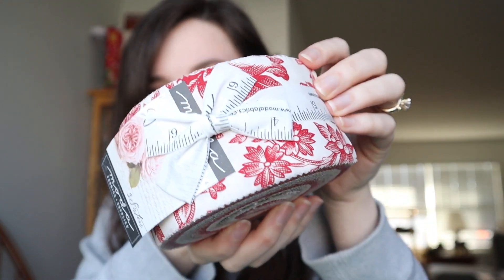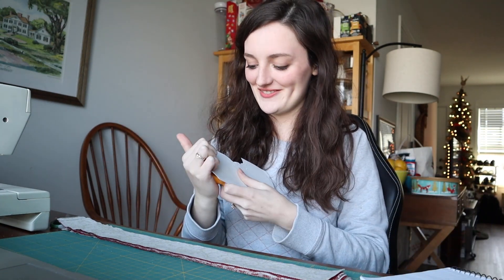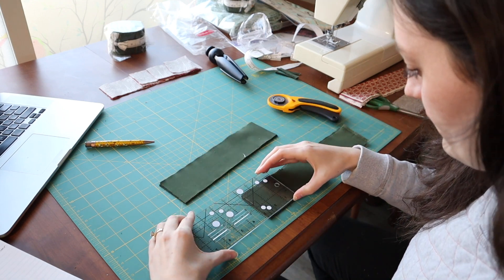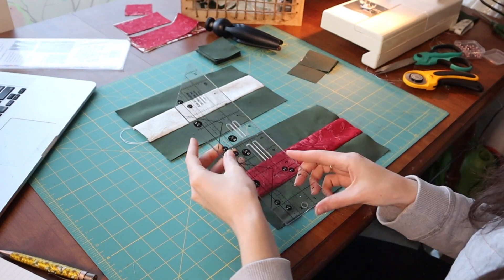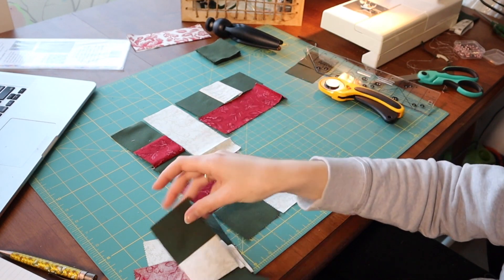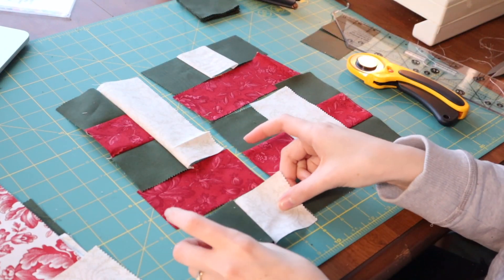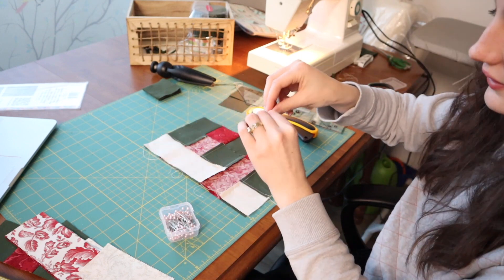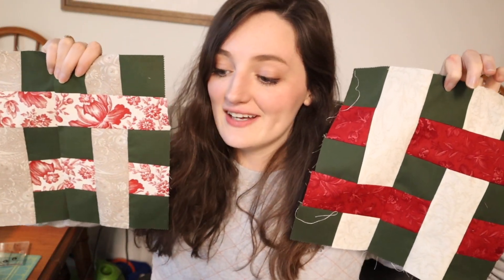Starting my CHRISTMAS QUILT! Weave-It-Be Pattern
► Amazon Store

► My Favorite Quotes
“Folks are usually about as happy as they make their minds up to be.”  - Abraham Lincoln

“It is better to be alone than to be in bad company.” – George Washington

++ want to work together? email

You are not charged more or less by clicking or purchasing from a link. There is no way I could do any of this without your love and support. Thank you.

XO - Rachel :)